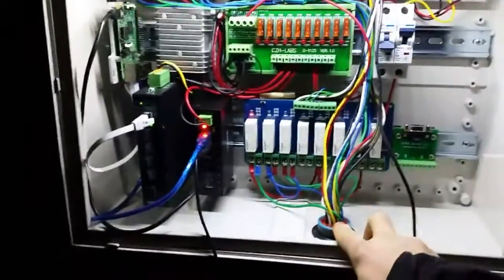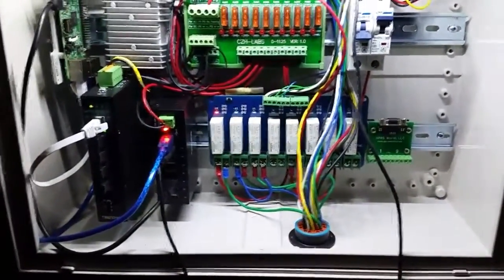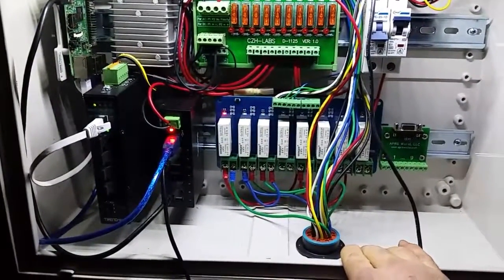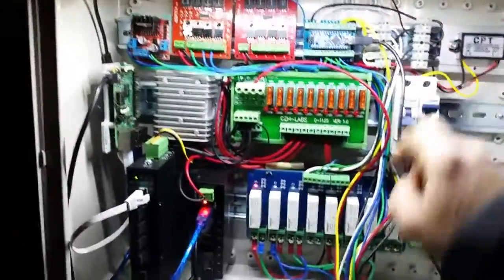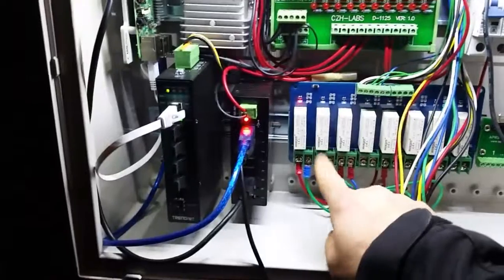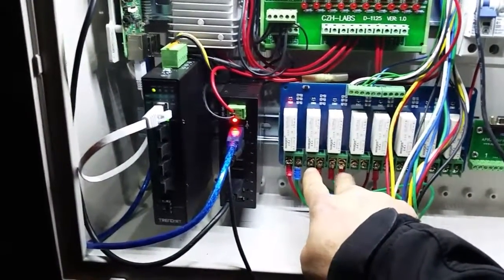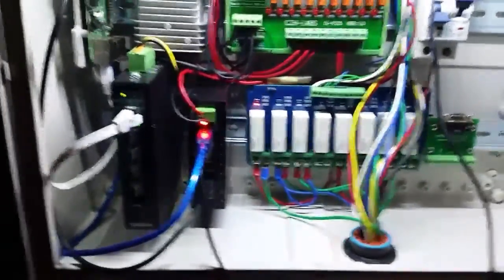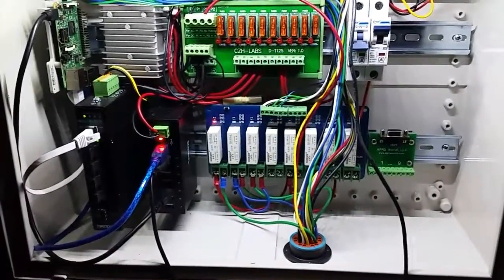Tractobot03: hitch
I can now raise and lower the three-point hitch.  That's the last of the minimal controls I need for planting.